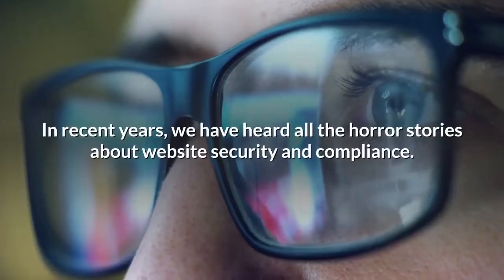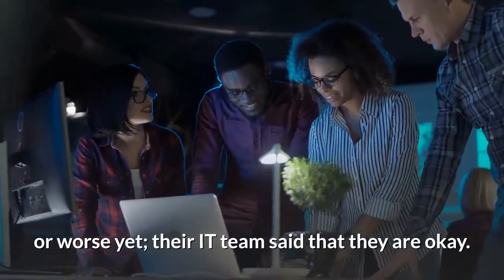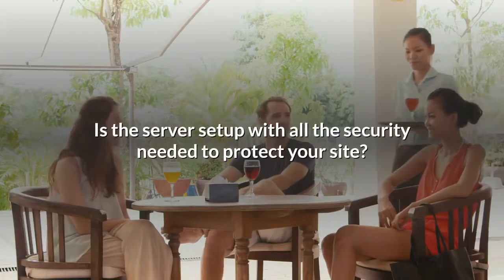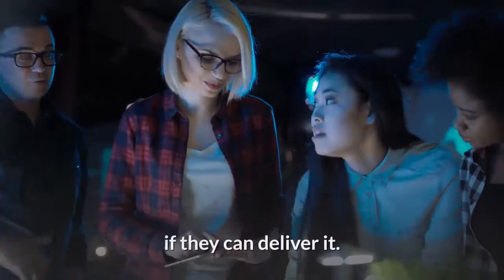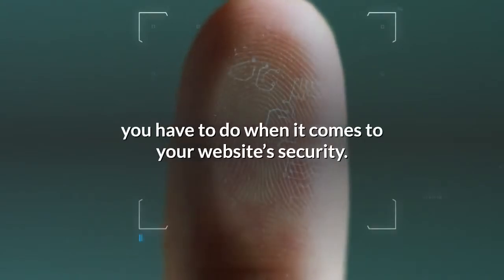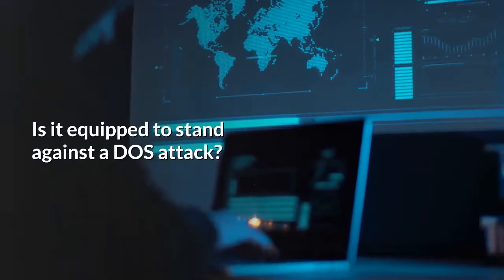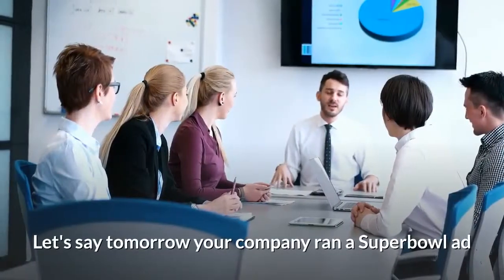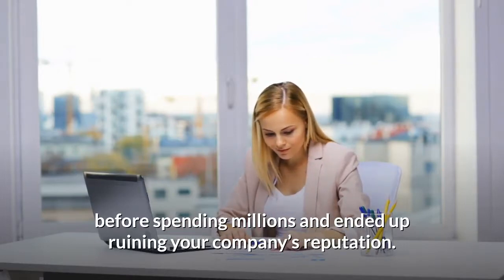How To Find Out The Security And Compliance Of Your Website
“Cyber” means Information Technology (IT) and “Merce” means commercial business. It is everything we do.
We focus on three main areas: IT Solutions, IT Professional Services, and IT Care and Support.